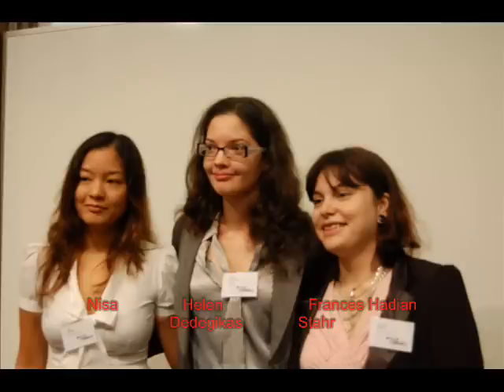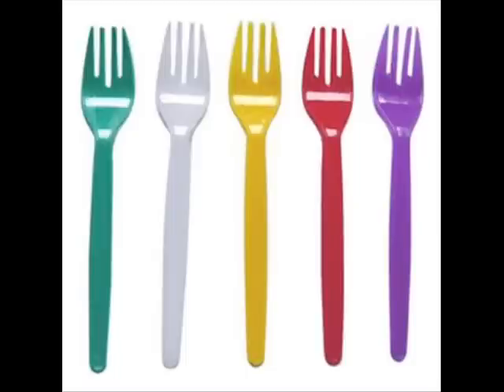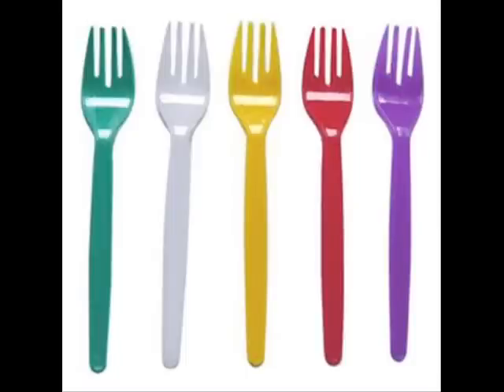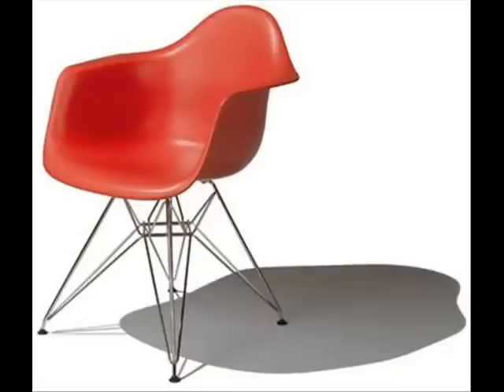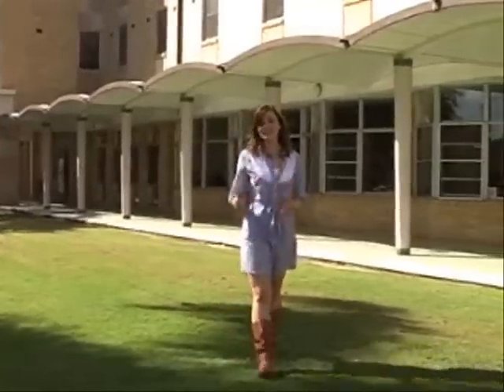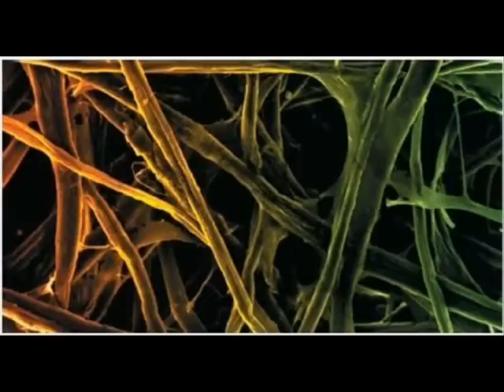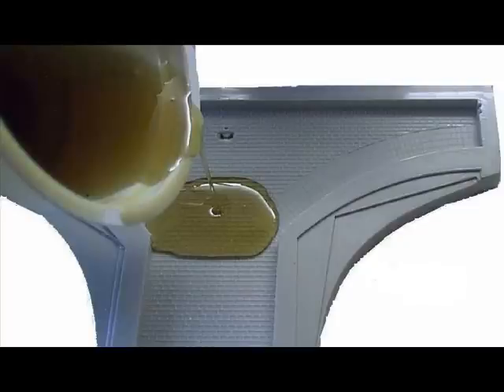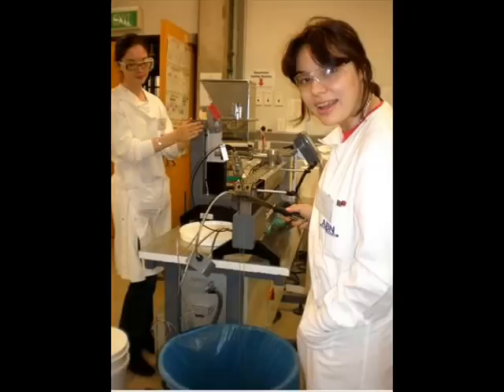Plastic model to get facelift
A team of engineering students are revamping a computer model that simulates the flow of molten plastic.
Although the model, FlowSolve, is highly accurate, it is left out competed by rough simulations.
The three students from the University of Queensland want to expand the FlowSolve market by backing up the model with laboratory testing and modernising its interface.